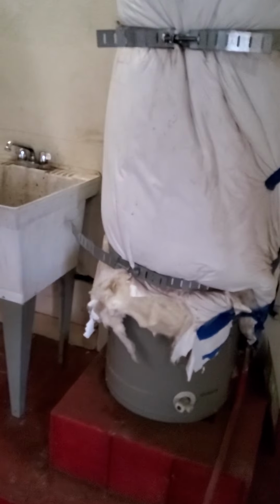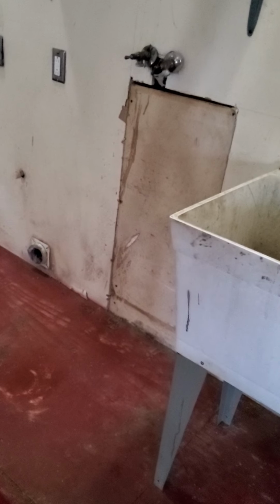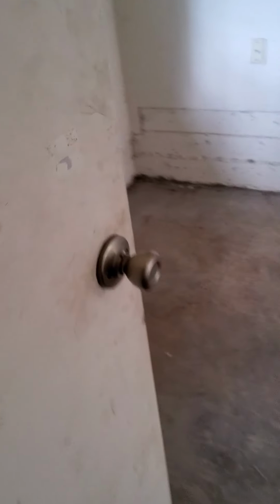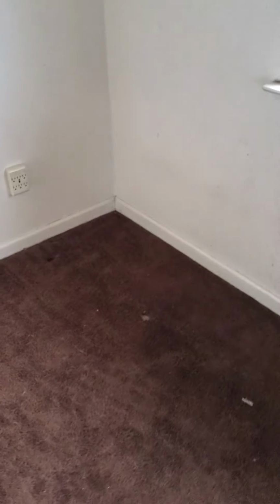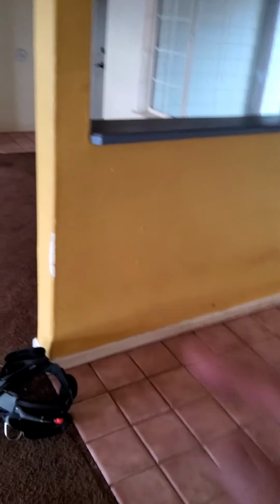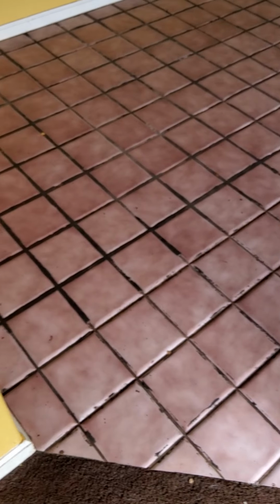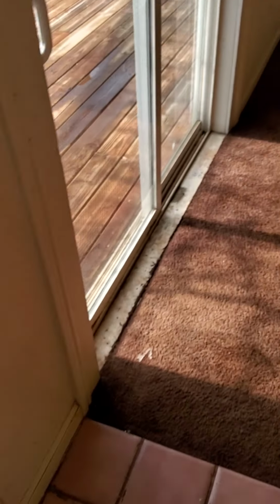Collins Interior Inspection 1-29-2021